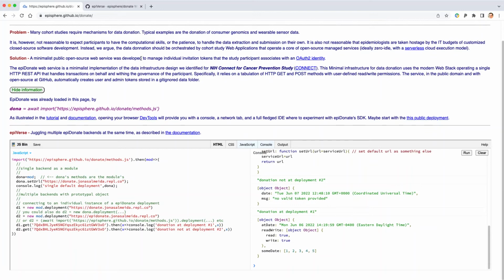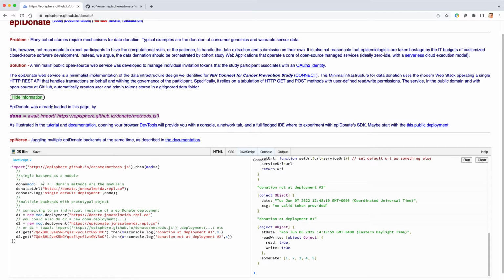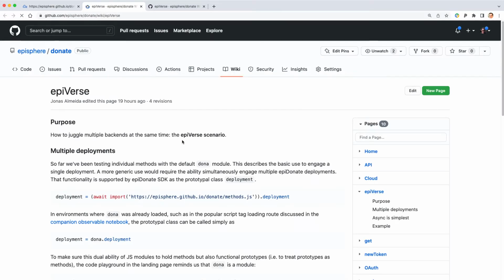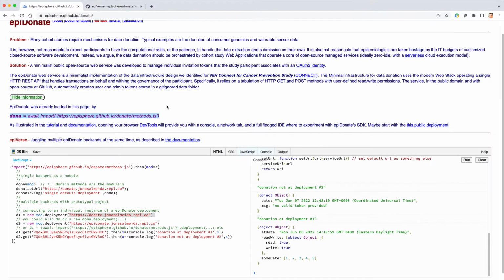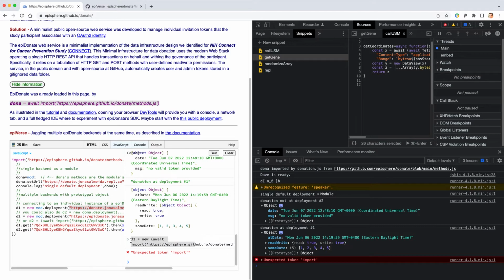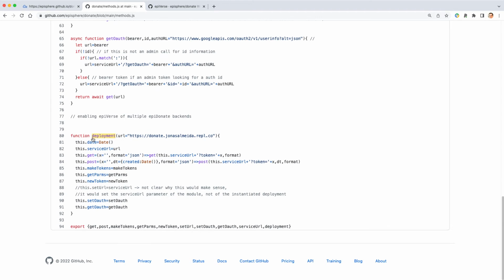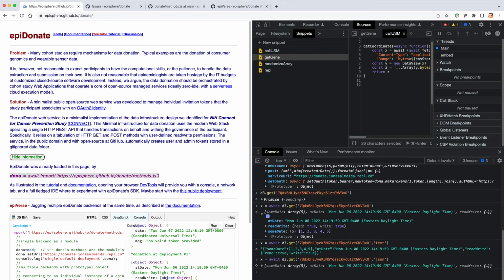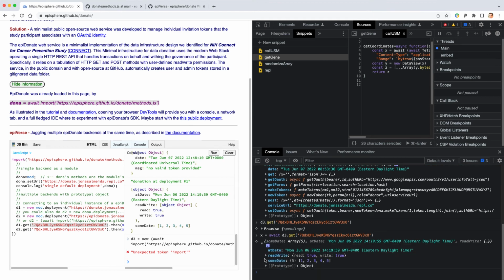epiDonate epiVerse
7th and final video of the methods tutorial series, about how it all comes together with this instantiation of connections to multiple epiDonate backends. The documentation for this content on "new deployment" is